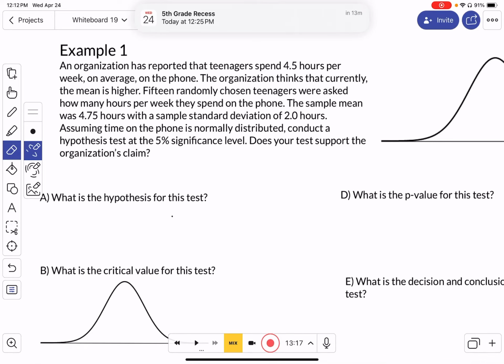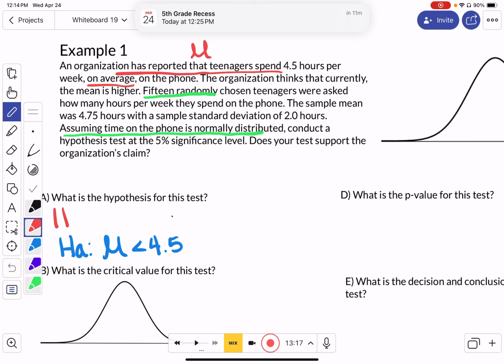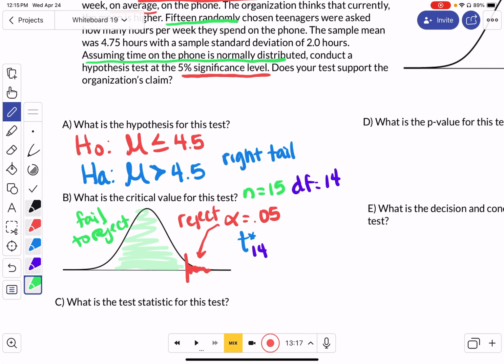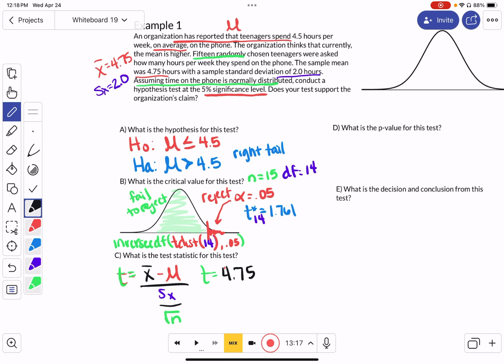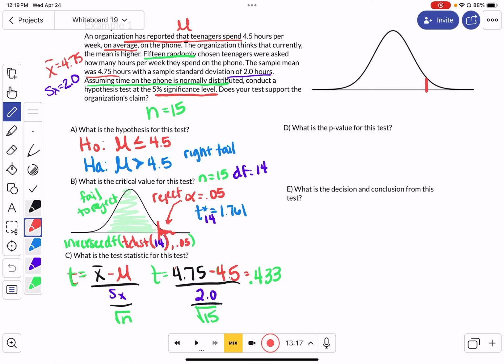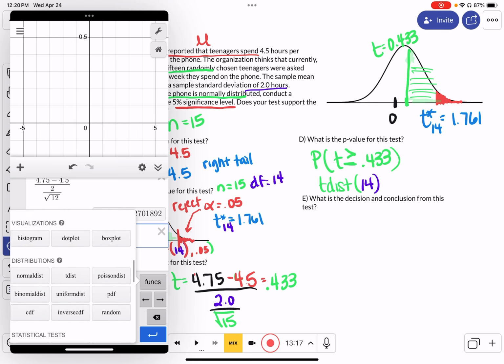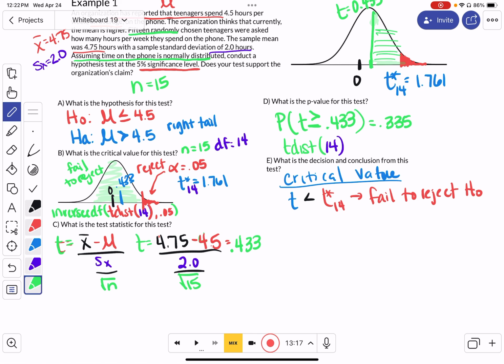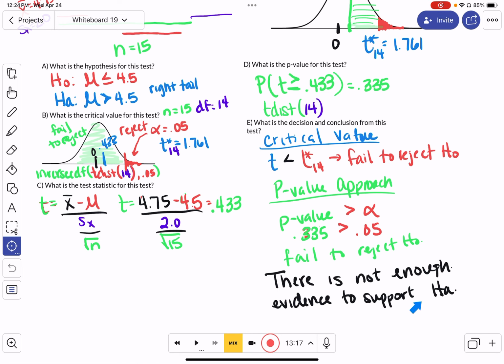Hypothesis Testing Tutorial (Critical Value and P-Value Approach)